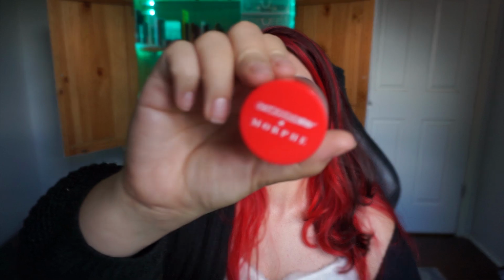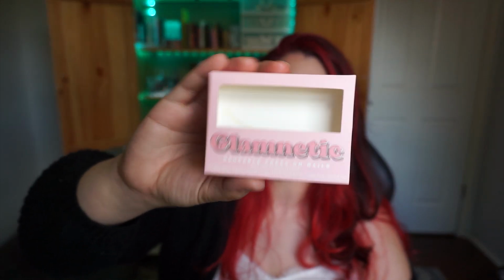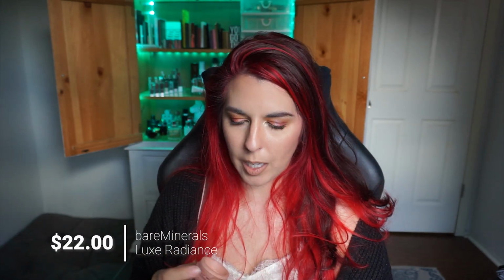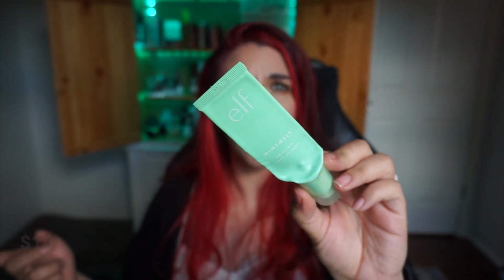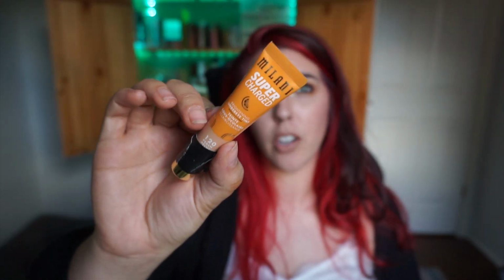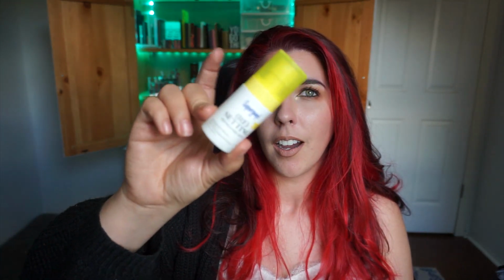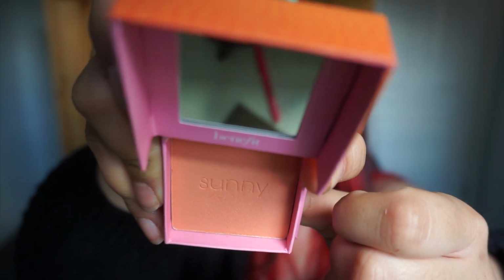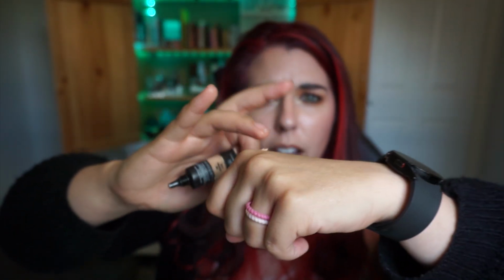Trash It Cash It June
Anyone else notice that  @Hayleigh  and myself are on the same wave length uploading the same content twice in a row? No? Just me? Okay, I'll keep that to myself (but you should 100000% check out my Soul Sister's channel 😘)

Chapters
0:00 Introduction to Trash it & Cash it
1:48 Empties Portion
8:24 SPOILERS IN THIS CHAPTER - Skip if you don't want to see any!
11:22 Declutters
13:37 June Purchases
16:50 Gratis from Work
20:04 Outro - Thank you for watching!!

𝙀𝙮𝙚𝙨
▪ Natasha Denona - Sunrise Palette (can't remember the exact shades)
▪ essence - extreme lasting eyhe pencil - but first, espresso
▪ Colourpop - Going Coconuts - Palm Reader (inner corner)
▪ Got2b Glued - Spiking Gel
▪ ABH - Subculture - Mercury & All Star (brows)

𝙁𝙖𝙘𝙚
▪ NYX - High Glass Primer - Moonbeam
▪ La Roche Posay - Anthelios Tinted SPF
▪ The Lip Bar Caffeine Concealer - 1:00 Ivory
▪ Fenty Beauty - Powder Foundation
▪ Phycisian's Formula Butter Bronzer - Bronzer
▪ Becca - Shimmering Skin Prefector - Moonstone
▪ Colourpop x Sailor Moon - Cat's Eye Blush
▪ Fieldtrip - Setting Spray ✨

𝙇𝙞𝙥𝙨
▪ Colourpop - Lip Pencil - BFF3
▪ Nudestix - Lip & Cheek Pencil - Whisper

Items noted with ✨ were sent my way for free via Influenster.

▪ in need of a manicure or something...

🎵 𝙈𝙪𝙨𝙞𝙘
Artists: Mikel & GameChops: